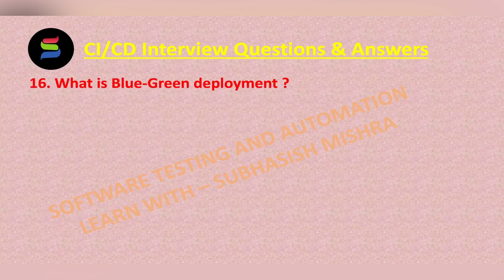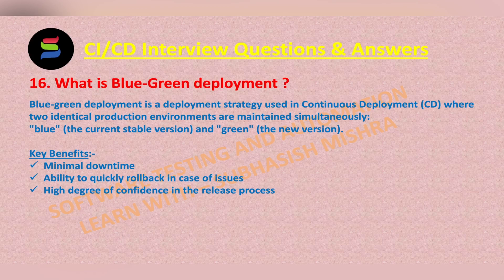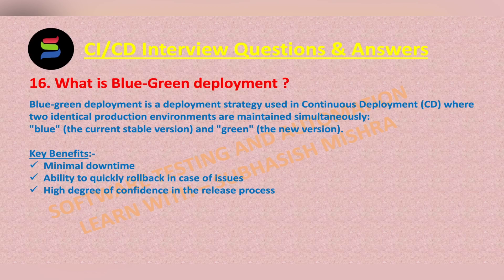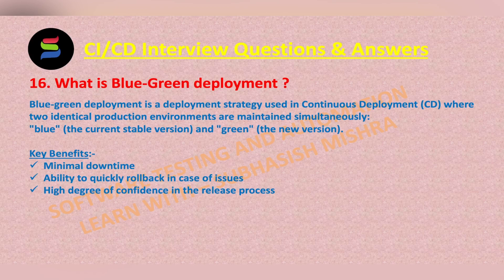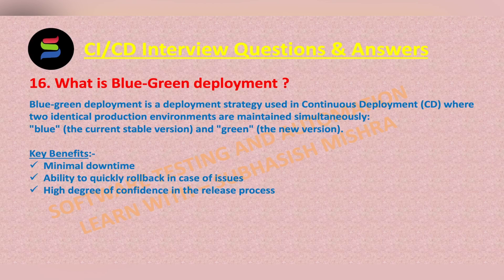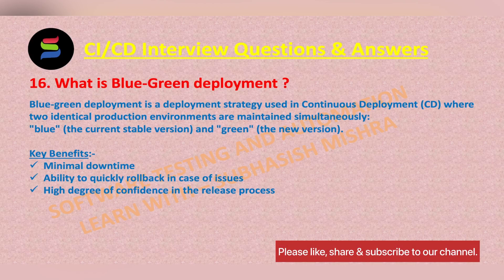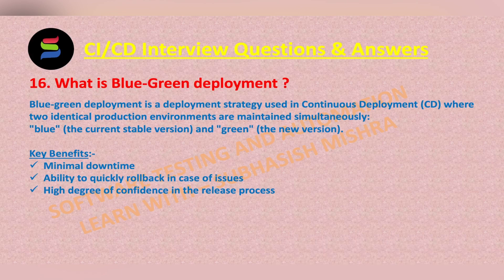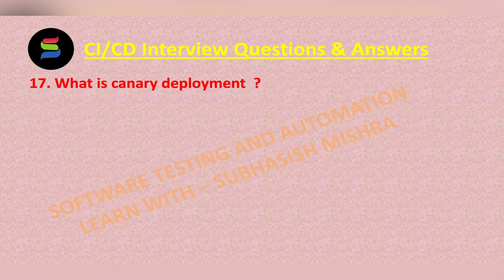16 - What is Blue-Green deployment ? CI/CD Interview Questions for SDET/Devops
16 - What is Blue-Green deployment ?